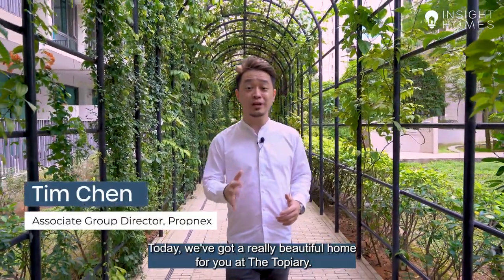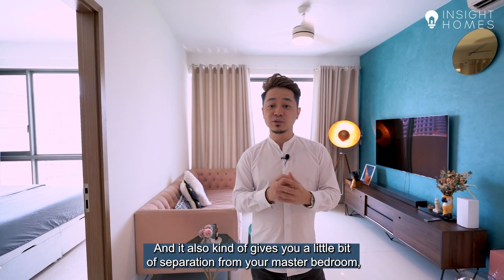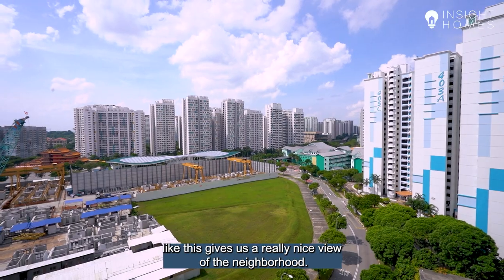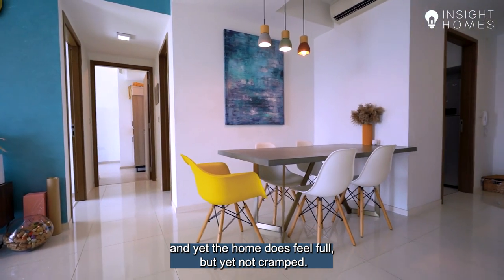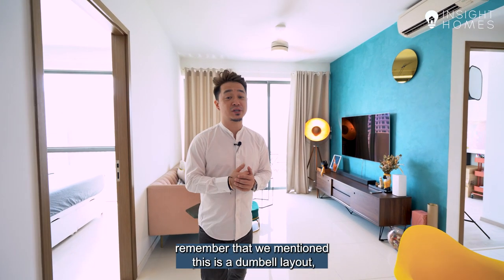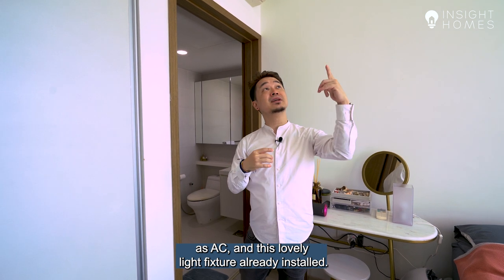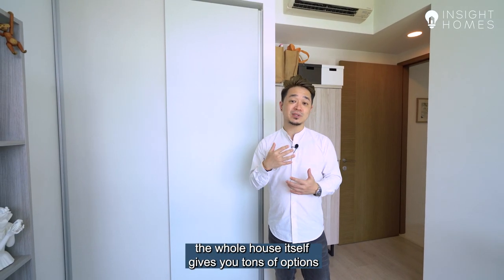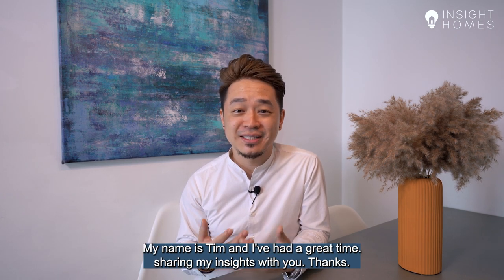Only $980K for a 3 Bedroom Condo! Modern, Well designed and Immaculate. The Topiary - Home Tour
The Topiary is one of the most popular condos in Seng Kang, famously known for its manicured hedges and unique green swimming pool. Within this development is this extremely well-designed, 915 square feet, 3 bedroom unit that's asking for only $980, 000!

Now, we call this a Goldilocks home, where everything is not too big, not too small, just right! Almost every corner of this layout is efficiently designed and functional. With so little wasted space throughout, it is truly value for money.

𝗦𝗲𝗹𝗹𝗶𝗻𝗴 𝘆𝗼𝘂𝗿 𝗵𝗼𝗺𝗲? 𝗪𝗲 𝘄𝗼𝘂𝗹𝗱 𝗹𝗼𝘃𝗲 𝘁𝗼 𝗳𝗲𝗮𝘁𝘂𝗿𝗲 𝘆𝗼𝘂𝗿 𝗵𝗼𝗺𝗲 𝗶𝗻 𝗼𝘂𝗿 𝗻𝗲𝘅𝘁 𝘃𝗶𝗱𝗲𝗼!

Insight Homes is a collective of reliable property agents in Singapore. As a team we strive to deliver the best results to our clients. Our consultative approach towards our clients puts their best interests forward.

We believe in raising the level of service as property agents and delivering a high level of professionalism. Through digital media and innovative marketing, we hope to provide our sellers an edge over the competition. Our editorials aims to provide reliable and unbiased advice on homeownership and property investing in Singapore.

Our founders have been friends for more than 20 years and colleagues for more than 10. Fostering good relationships are at the core of what we are, we treat our clients like they are the best of friends.

*Insight Homes is an independant team under PROPNEX REALTY PTE LTD (CEA Licence No. L3008022J) ∙ 480 Lor 6 Toa Payoh #10-01/#11-01 HDB Hub East Wing